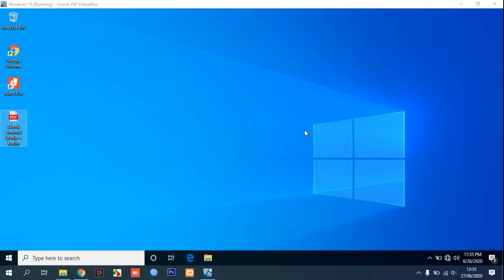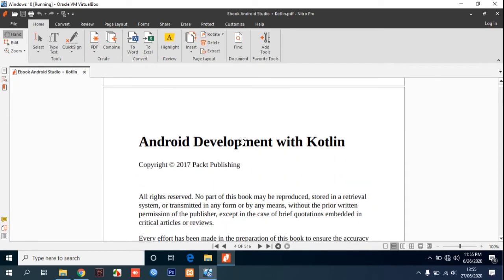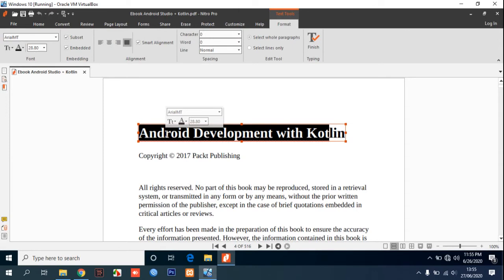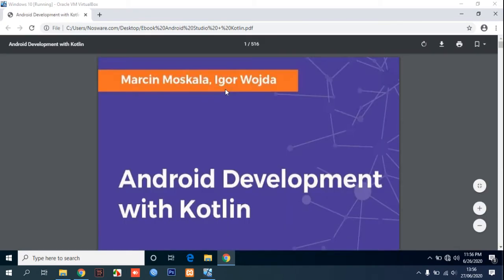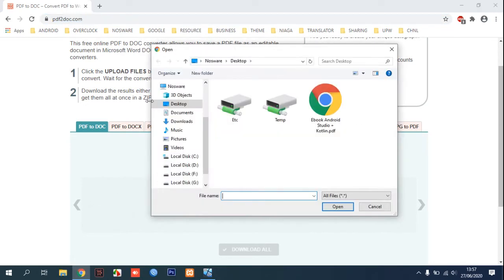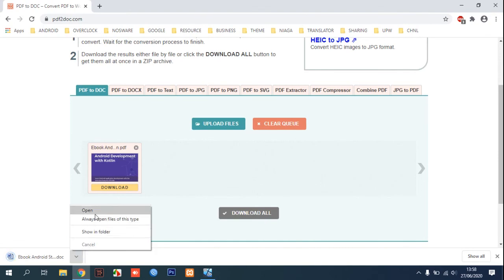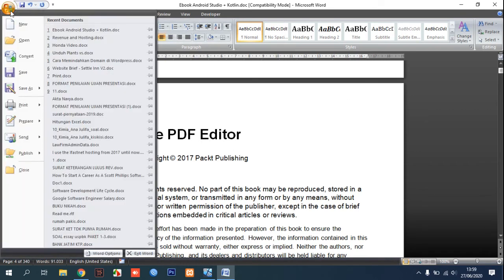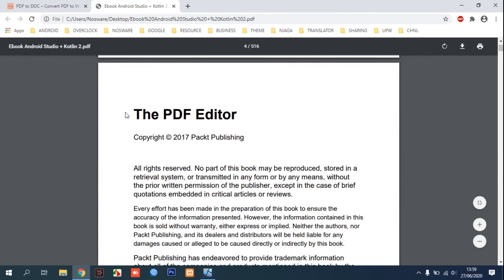How to Edit PDF Files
This video will guide you how to edit PDF Files in 2 method.